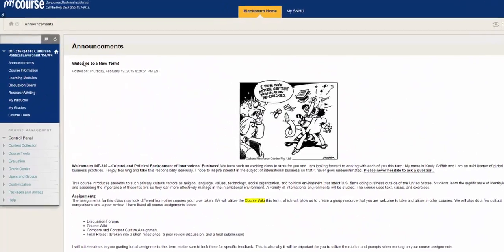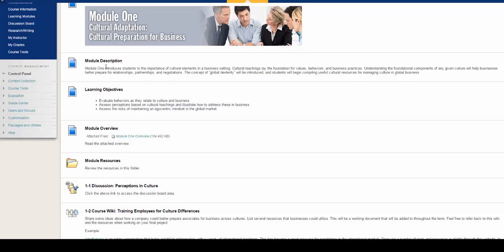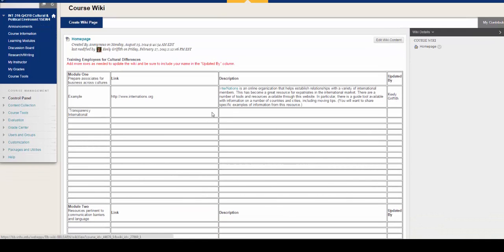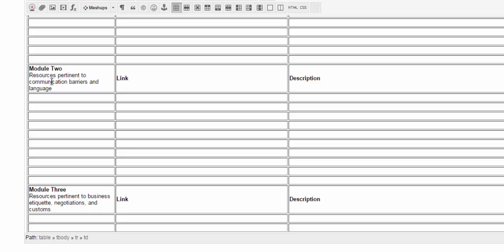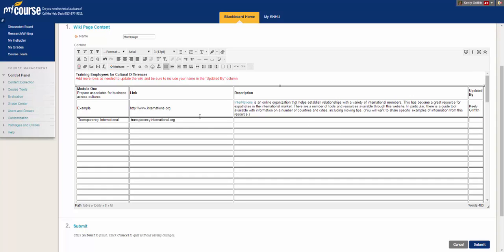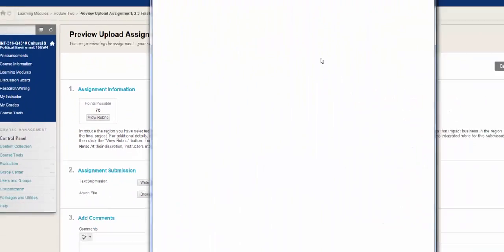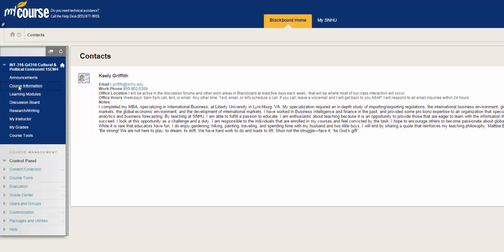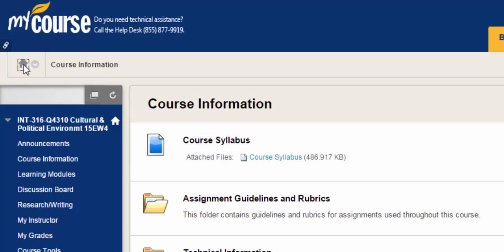316 - Classroom Tour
Take a tour through INT-316